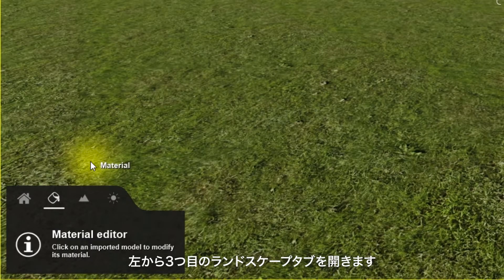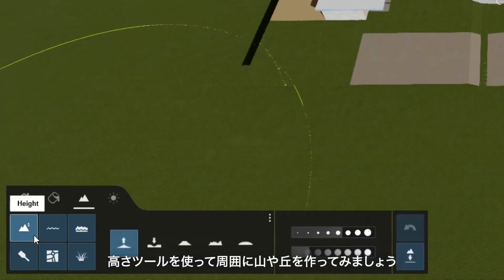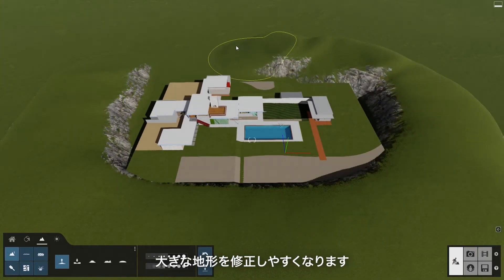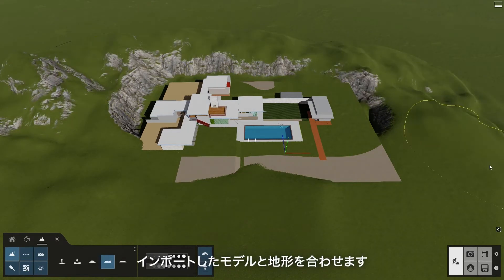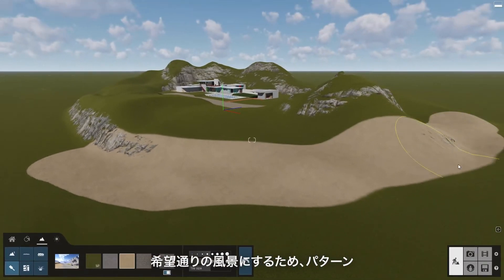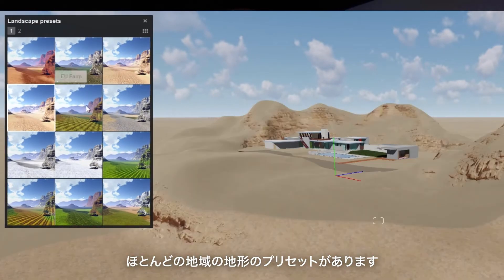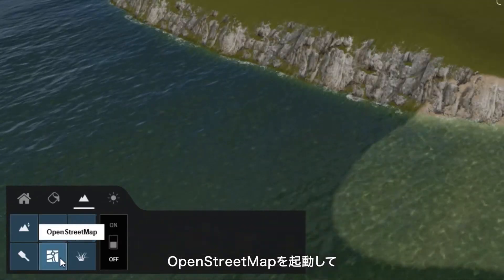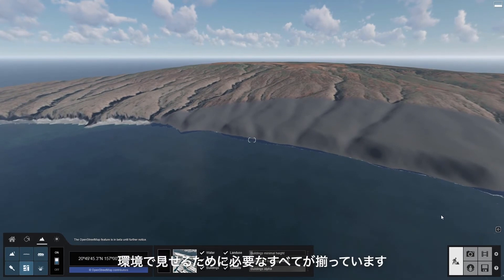ステップ3：Lumionのランドスケープツールで周囲の環境を作る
Lumionのランドスケープツールは、あなたのデザインを現実の状況に合わせて見せる助けとなります。
このチュートリアルでは、ランドスケープタブについて学びます。ランドスケープタブには、ランドスケープを形成したり、ペイントしたり、OpenStreetMapsから周辺の地形をインポートできるツールがあります。

0:00 - Lumionコンテキスト
0:25 - ランドスケープの芝生
0:36 - 高度
1:04 - ペイント
1:10 - 環境のプリセット
1:18 - 海
1:27 - OpenStreetMap